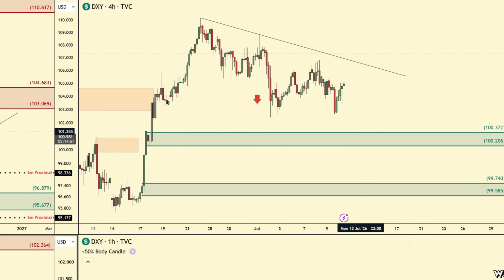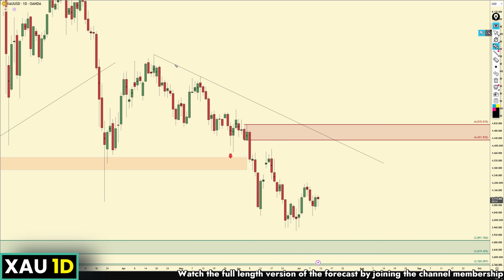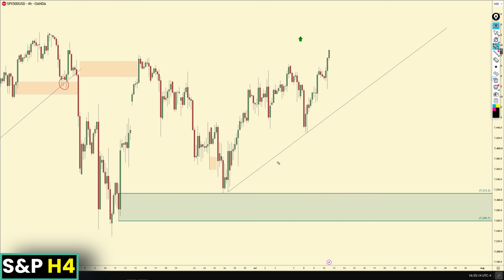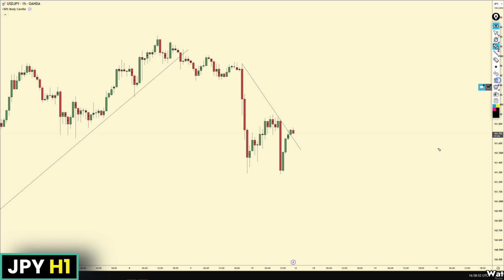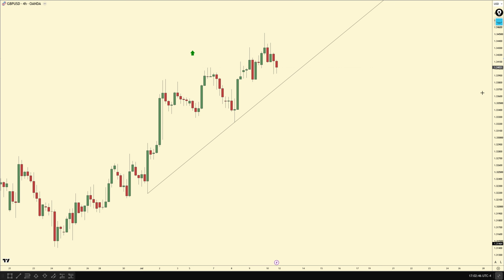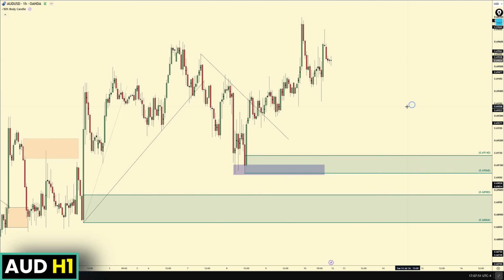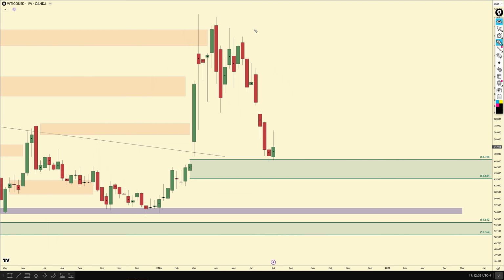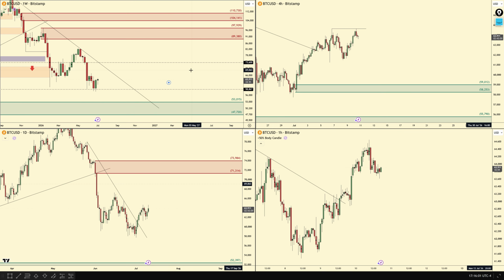🎯 Weekly Forex Forecast | EURUSD, GBPUSD, USDJPY, BITCOIN, S&P500, AUDUSD, XAUUSD OIL (07/13/2026)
Weekly Forex Forecast (July 13-17) 📊
An in depth analysis using supply & demand zones, trend direction, and higher timeframe strategies. This forecast shows you the best times to trade, when to stay out, and how to use key higher timeframe supply & demand zones to trade effectively!

Markets covered:
🌎 US Dollar (DXY)
💶 EURUSD, AUDUSD, USDJPY, GBPUSD, USDCAD, USDCHF
🥇 Gold (XAUUSD) & 🛢 Oil
💲 S&P500 & Bitcoin

Timestamps:
0:00 Intro
0:11 US DOLLAR forecast
1:33 EURUSD forecast
3:02 GOLD forecast
6:20 S&P500 forecast
9:03 USDJPY forecast
10:57 GBPUSD forecast
14:37 USDCAD forecast
16:25 AUDUSD forecast
19:26 USDCHF forecast
21:47 OIL forecast
23:30 Bitcoin Forecast